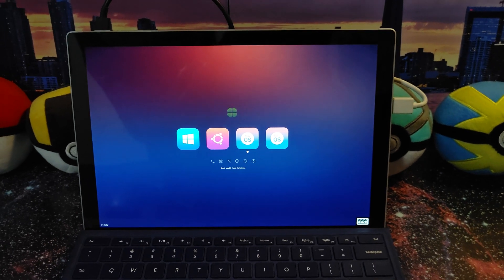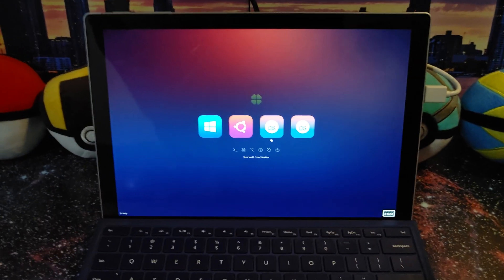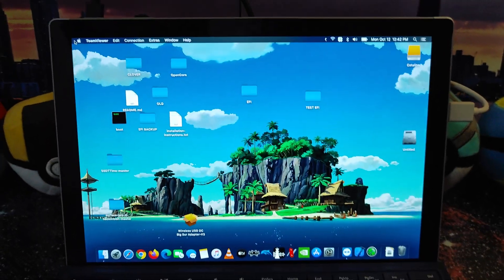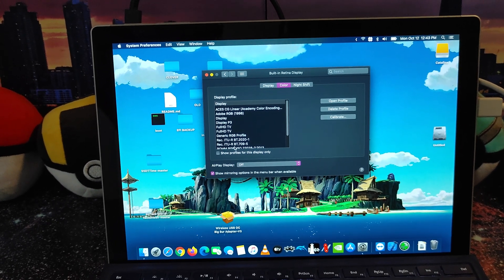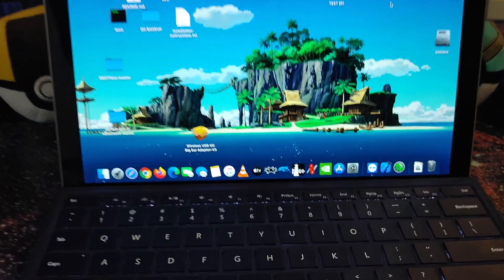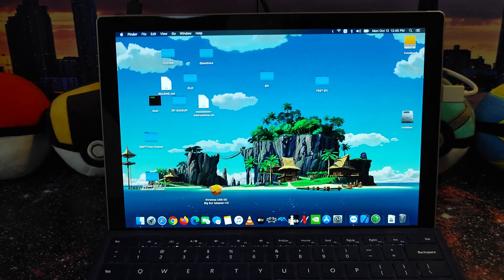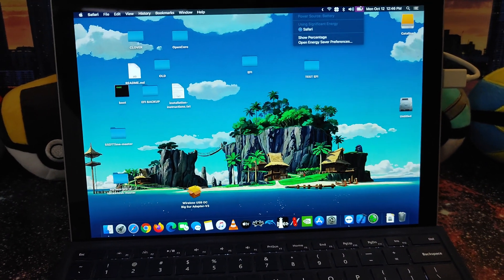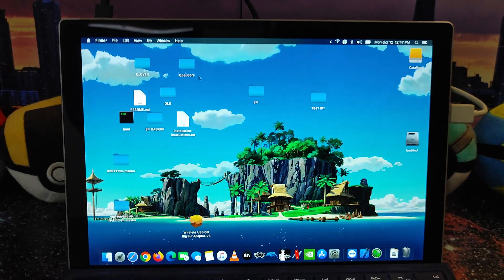Surface Pro 2017 running Mac OS Catalina 10.15.7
More details coming real soon, will most likely do an installation tutorial video for everyone.

YES I WILL HAVE A WORKING EFI FOLDER FOR EVERYONE TO ENJOY UP REALLY SOON ALSO.

Hope everyone is staying safe and healthy.

I've been working with many people behind the scene expanding compatibility of Remote Play alternatives, bringing twrp to more Samsung devices, Switch testing; the list goes on. There is a lot of content I can start providing to the community to allow others to enjoy some of the things I mentioned above.

Bitcoin:
3J8VxaULxfEy1yaAdbdLBpSwBZ5vrpqN4S